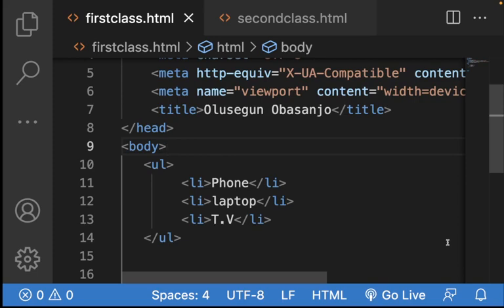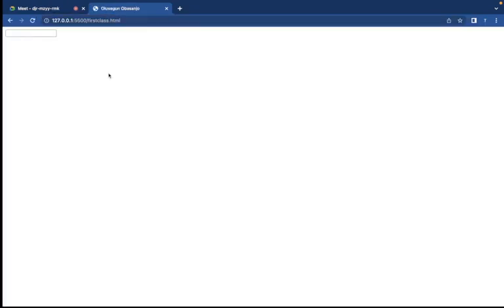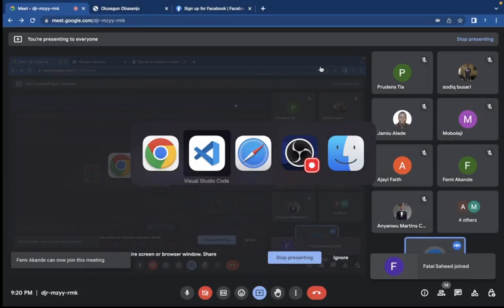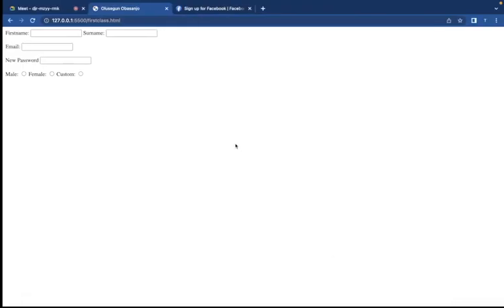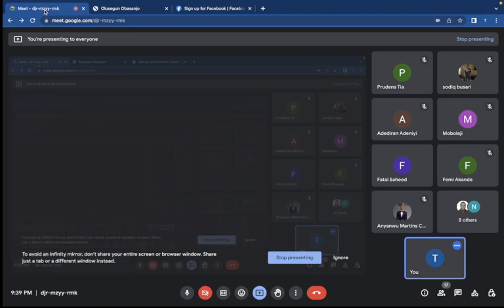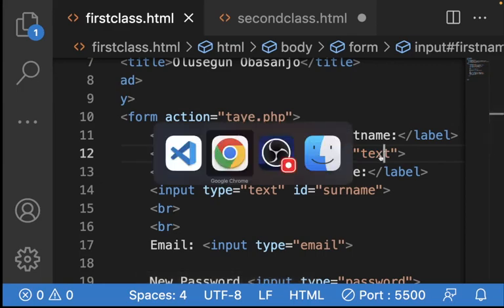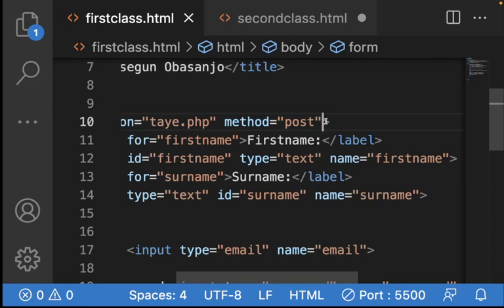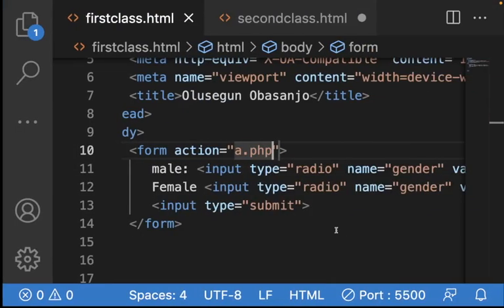HTML form tag